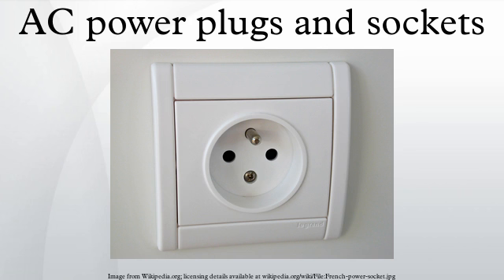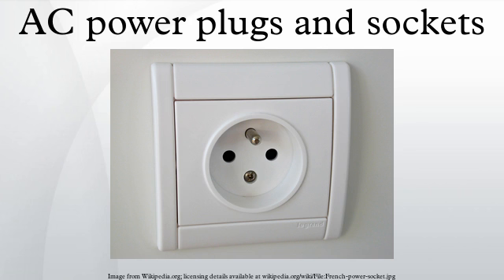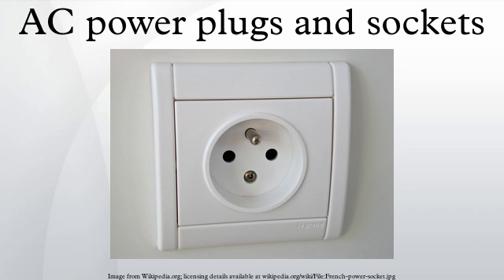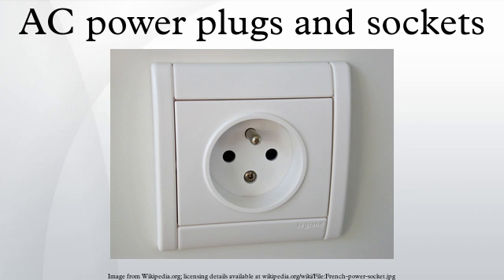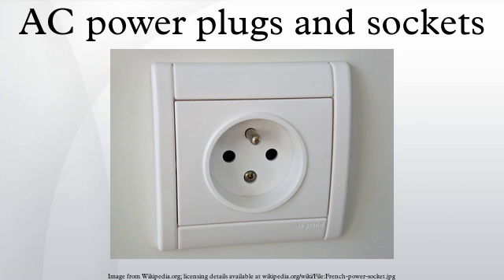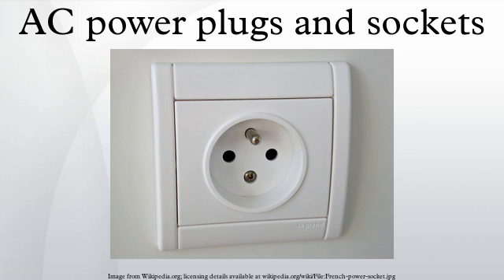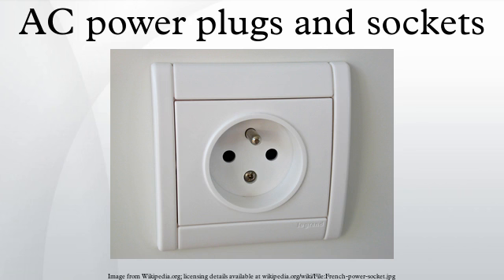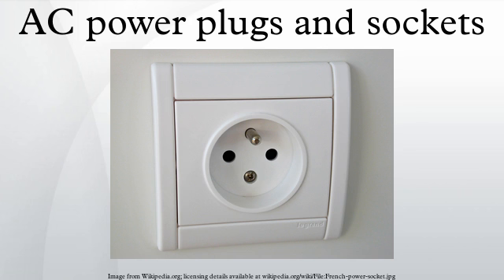AC power plugs and sockets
AC power plugs and sockets are devices that allow electrically operated equipment to be connected to the primary alternating current (AC) power supply in a building. Electrical plugs and sockets differ in voltage and current rating, shape, size and type of connectors. The types used in each country are set by national standards, some of which are listed in the IEC technical report TR 60083, Plugs and socket-outlets for domestic and similar general use standardized in member countries of IEC.
Plugs and sockets for portable appliances started becoming available in the 1880s, to replace connections to light sockets with easier to use wall-mounted outlets. A proliferation of types developed to address the issues of convenience and protection from electric shock. Today there are approximately 20 types in common use around the world, and many obsolete socket types are still found in older buildings. Co-ordination of technical standards has allowed some types of plugs to be used over wide regions to facilitate trade in electrical appliances, and for the convenience of travellers and consumers of imported electrical goods. Some multi-standard sockets allow use of several different types of plugs; improvised or unapproved adapters between incompatible sockets and plugs may not provide the full safety and performance of an approved adapter.